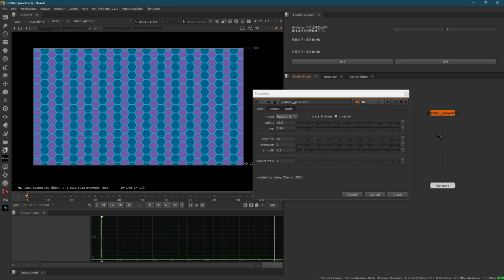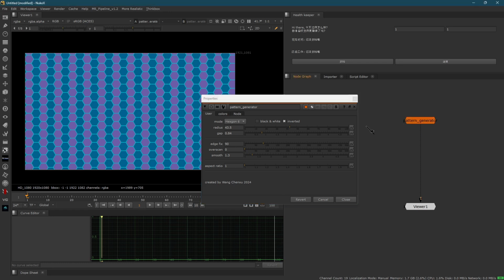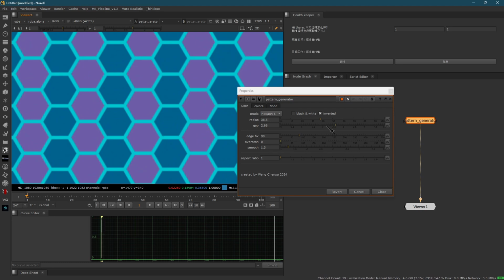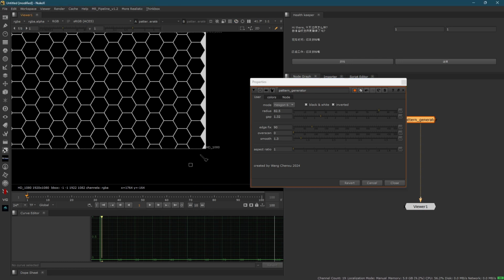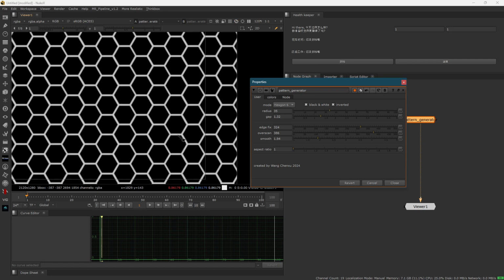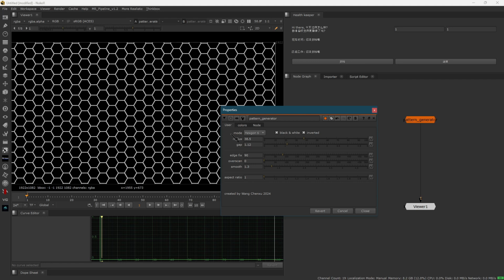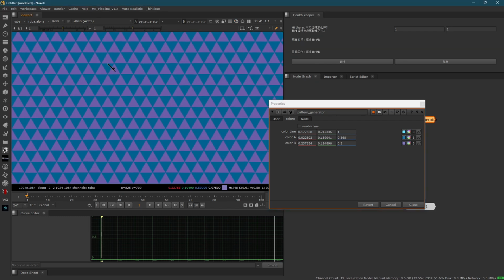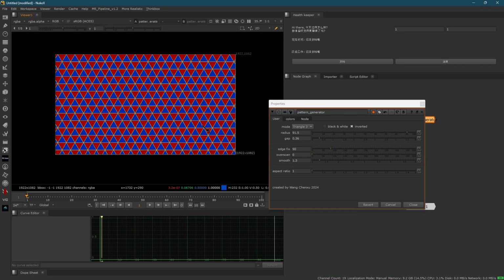【Nuke plugin】pattern generator 100% Free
password:
yeah